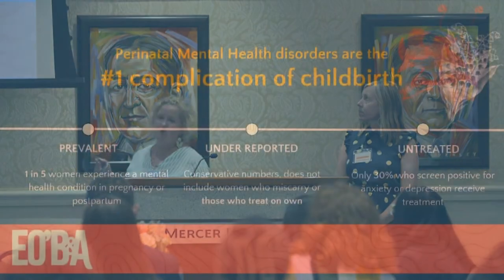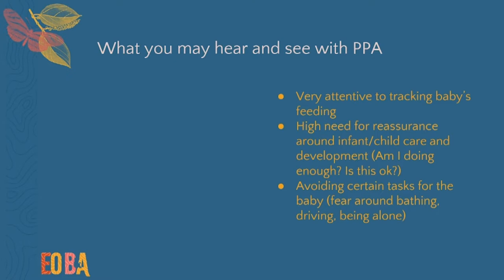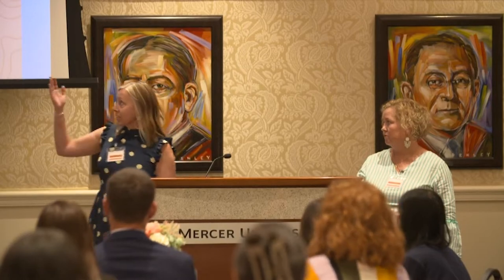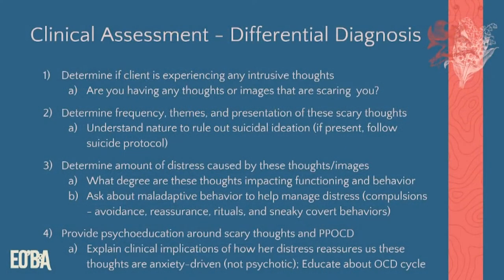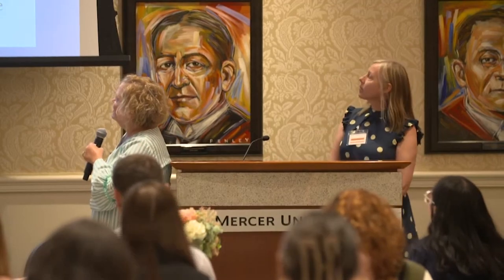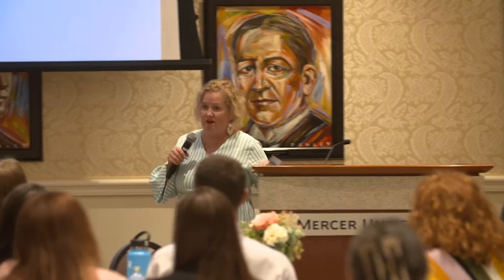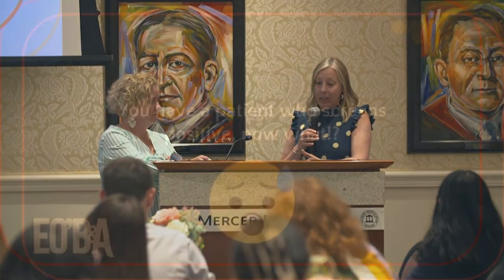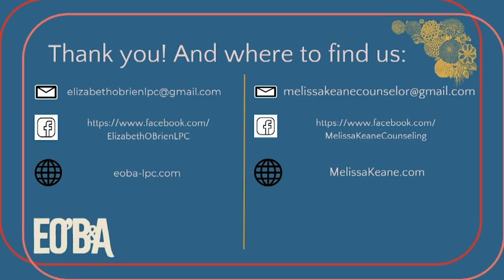Perinatal Mental Health 101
A presentation by Elizabeth O’Brien, LPC, PMH-C and Melissa Keane, LPC, PMH-C.